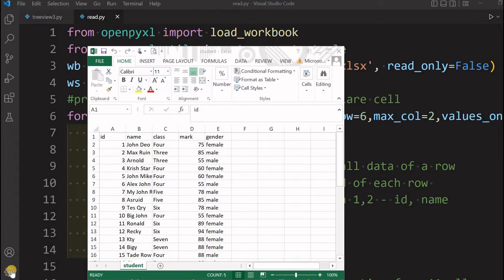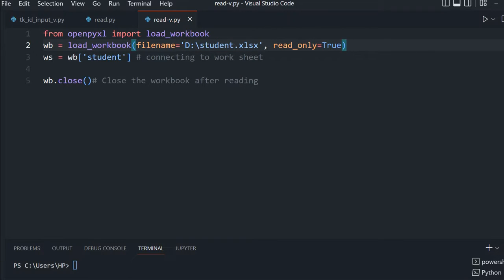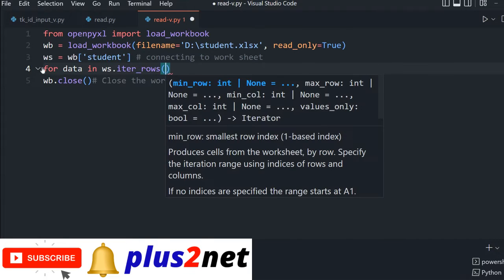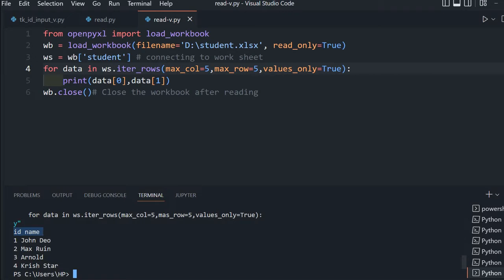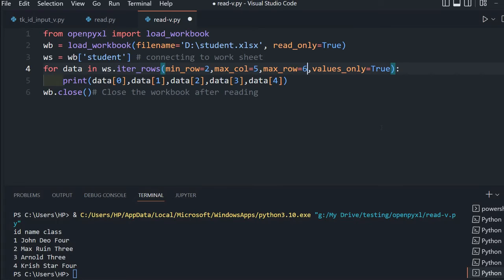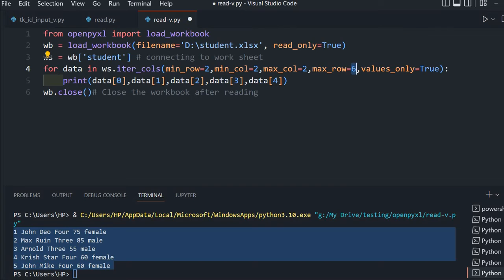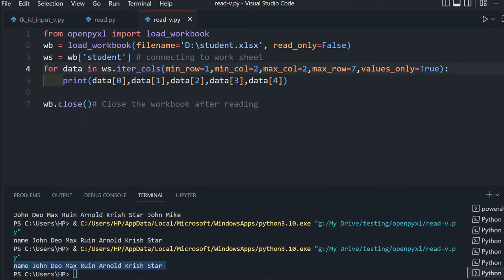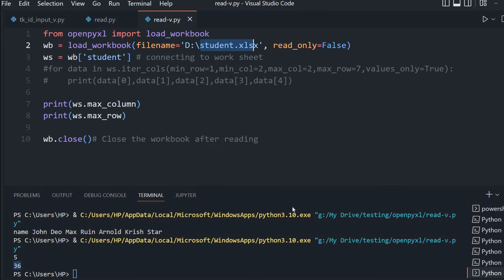Openpyxl library to read Excel file from cell or rows columns by using max min rows and columns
00:00 Introduction to Openpyxl library
01:48 Installation of openpyxl library
01:37 Reading cell value and printing to console
02:35 Collecting data from rows by using iter_rows()
06:03 Collecting data from columns by suing iter_cols()
08:44 max_column  max_row